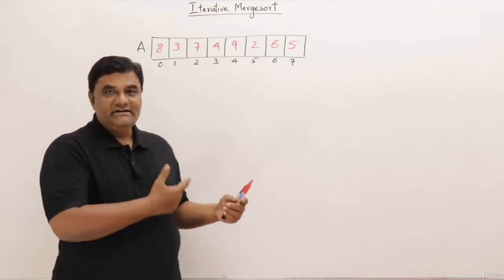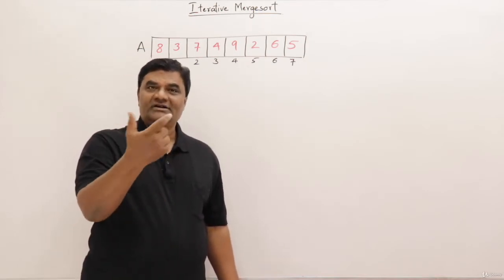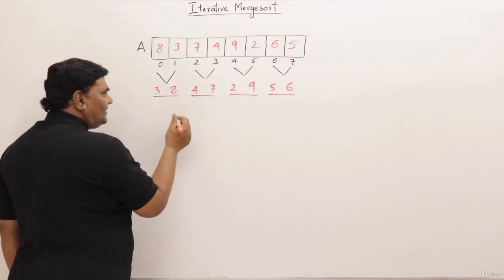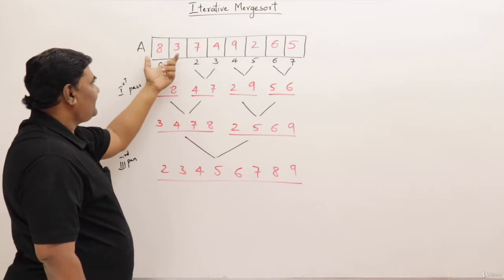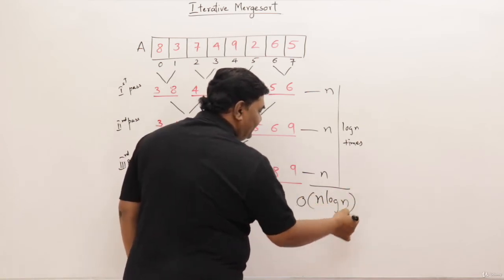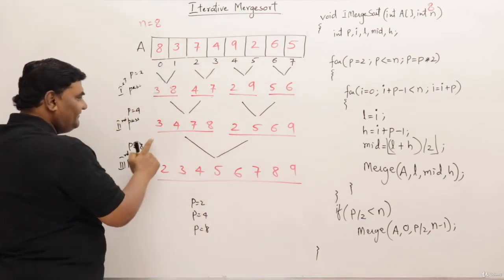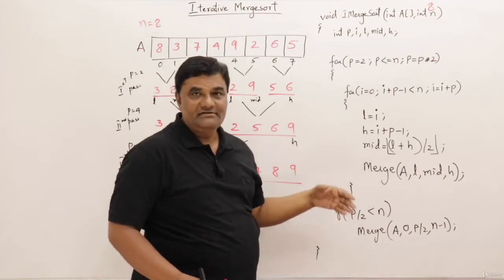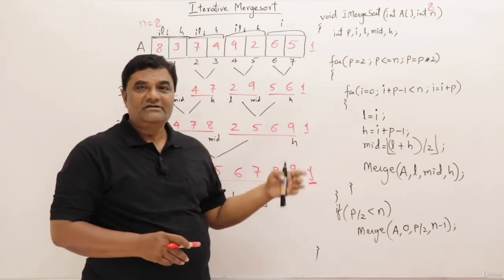Iterative Merge Sort By Abdul Bari